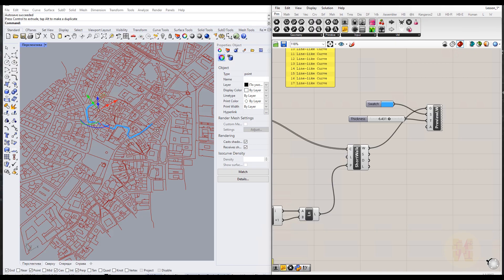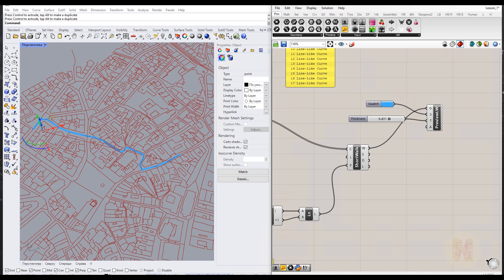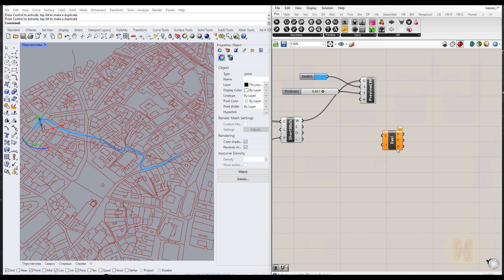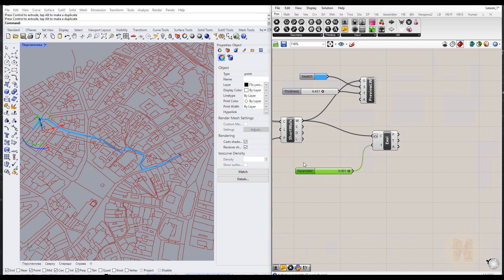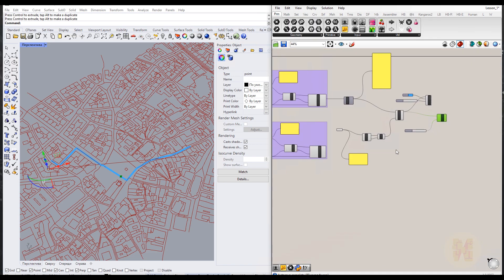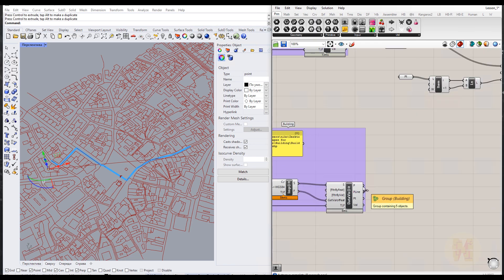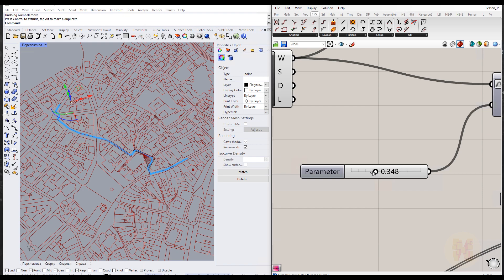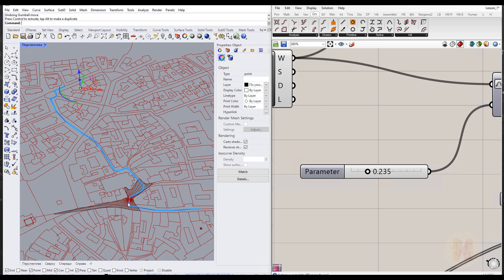Pathway analysis in Rhino | Rhino and Grasshopper | Part 3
In this video, we will SHow you how you can get a map from the Web and use it in Rhino. In this tutorial we will get a map from Open Street ma[, we will edit it in Qgis and export it to Rhino. It will be a kinda Pathway analysis in Rhino

Timecodes:
00:00 - intro
00:50 - Grasshopper and Shortest Walkway

𝑫𝒐𝒏'𝒕 𝒇𝒐𝒓𝒈𝒆𝒕 𝒕𝒐 𝒈𝒊𝒗𝒆 𝒍𝒊𝒌𝒆 👍 𝒇𝒐𝒓 𝒕𝒉𝒊𝒔
💬 𝗚𝗘𝗧 𝗖𝗢𝗡𝗡𝗘𝗖𝗧𝗘𝗗💬